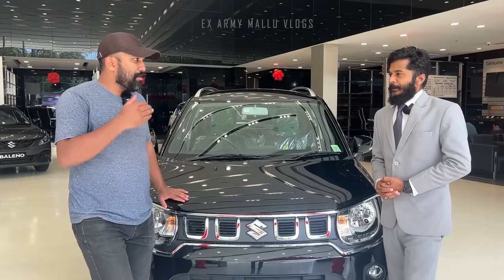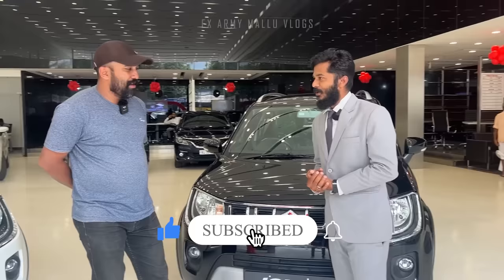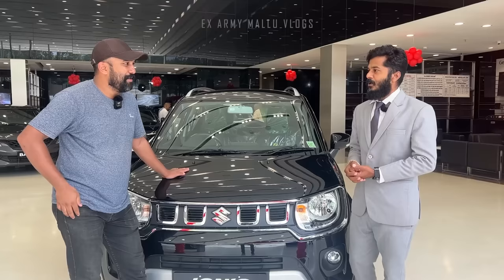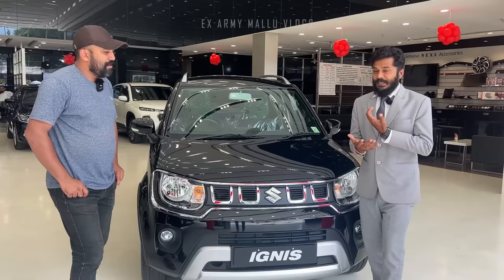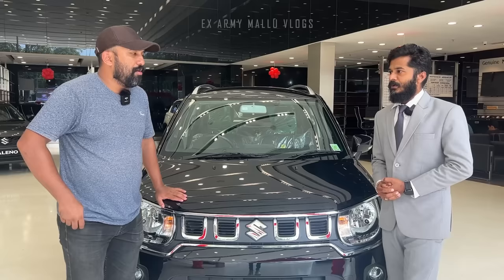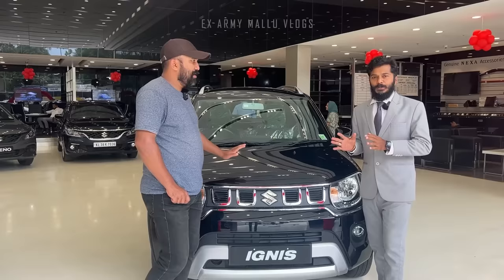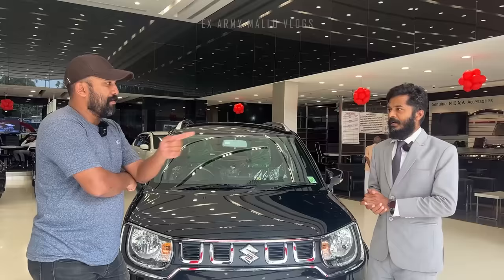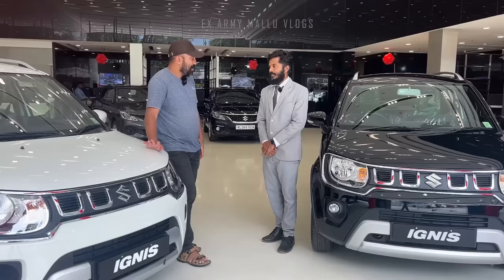അഡാർ ഓഫറുമായി IGNIS | Maruti Suzuki Ignis Malayalam Review 2023 | IGNIS 2023 On Road Price